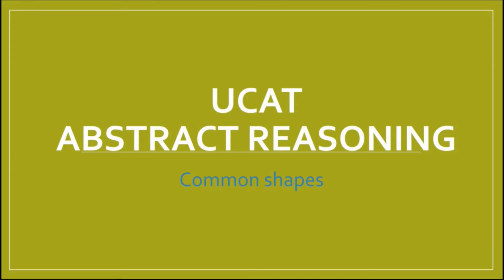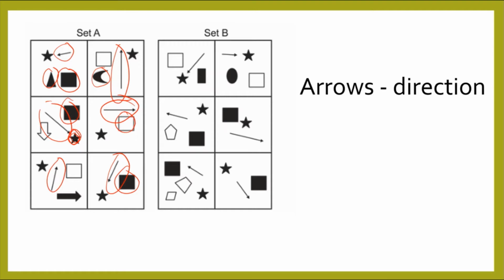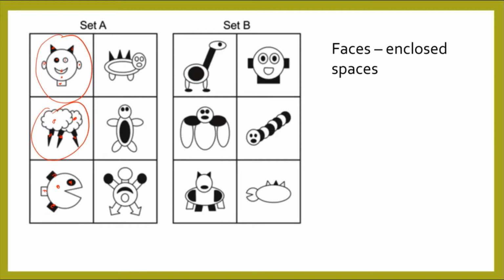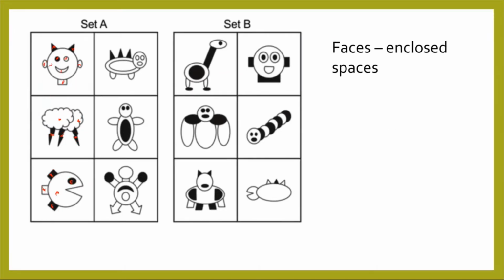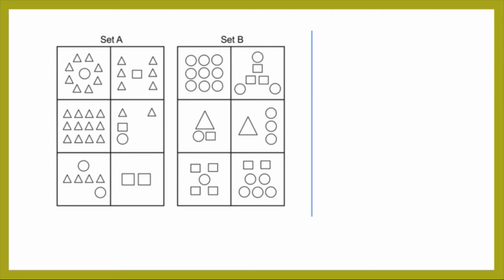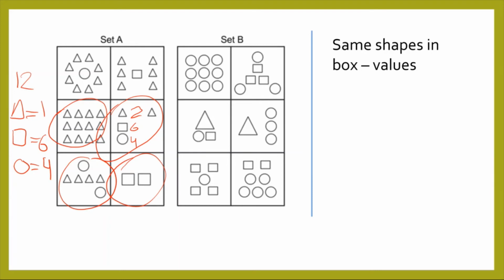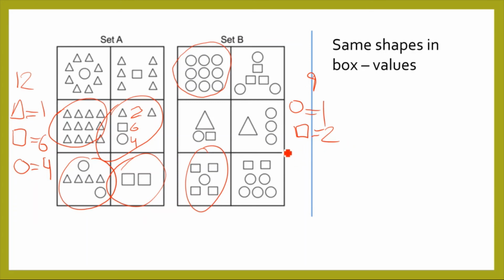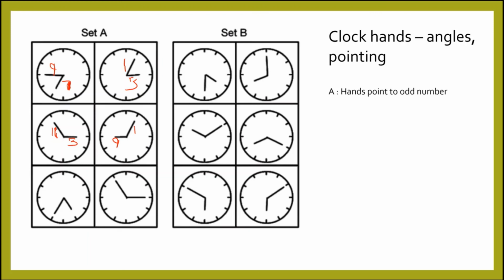How to get 800+ in Abstract Reasoning - Spot All Patterns